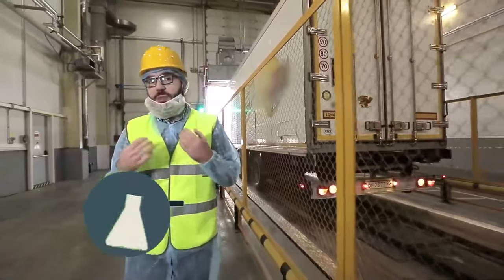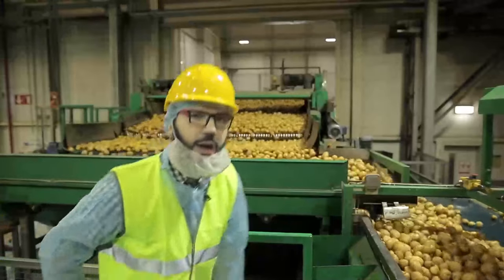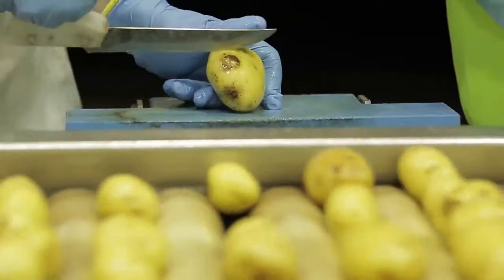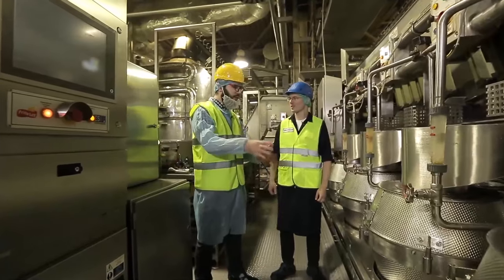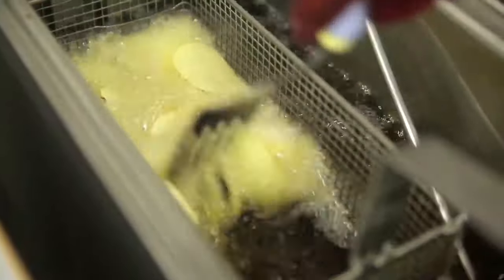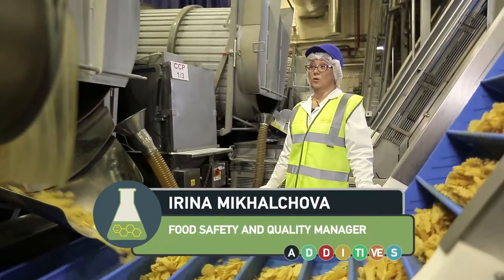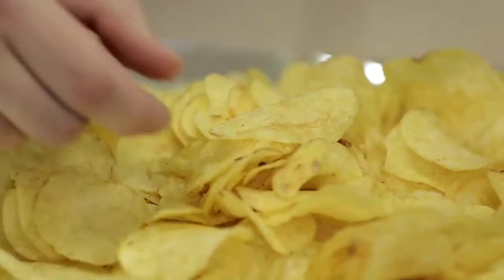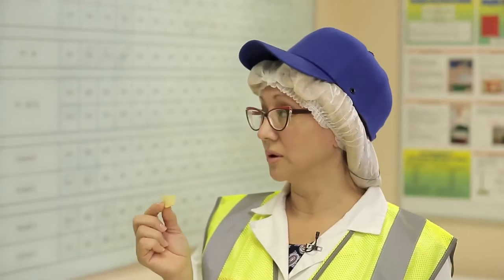How Potato Chips Are Made - Chips Production Line | Potato Chips Factory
How are potato chips made? Today, we gonna learn and see how potato chips are made in chips processing factory.